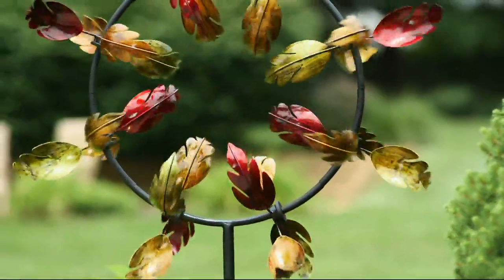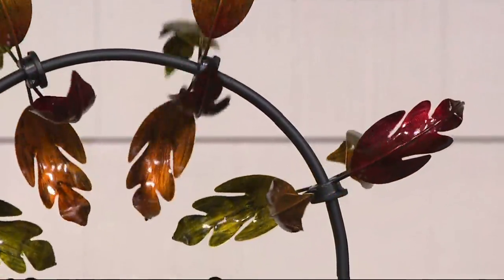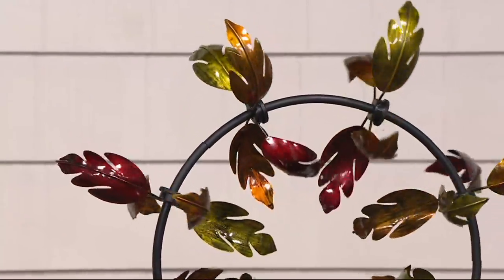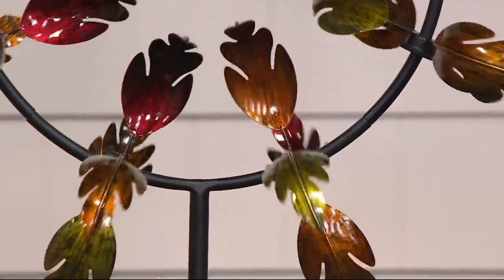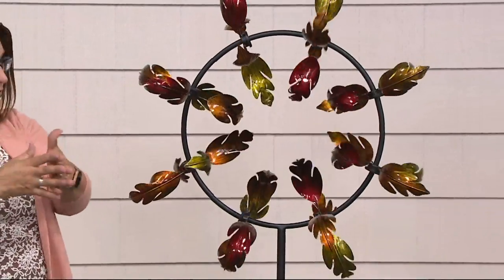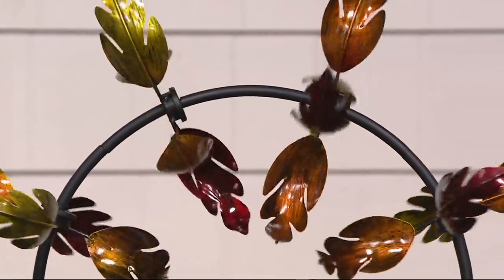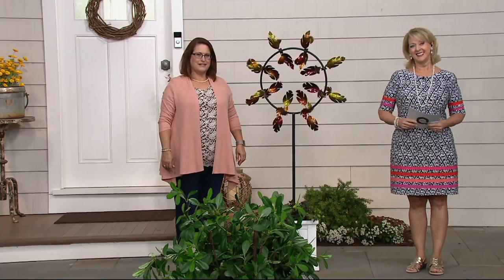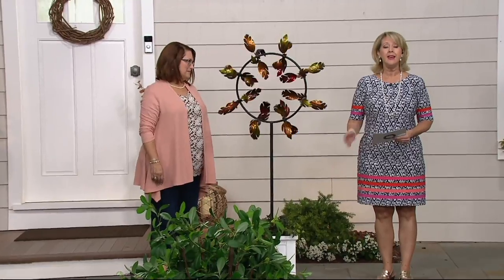Plow & Hearth 5' Fall Leaves Jubilee Wind Spinner on QVC